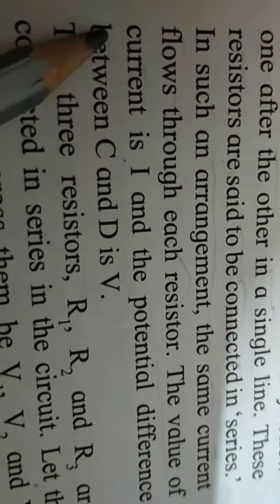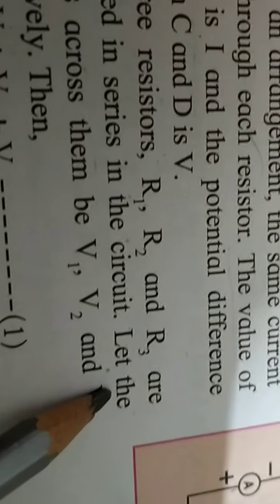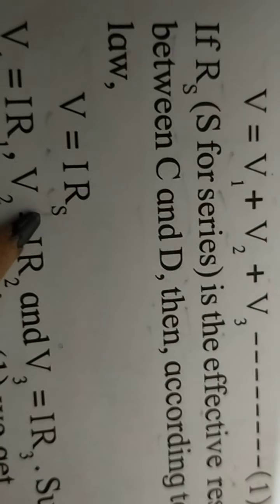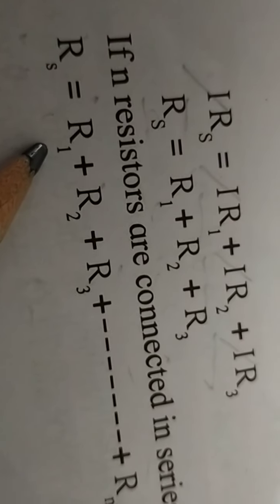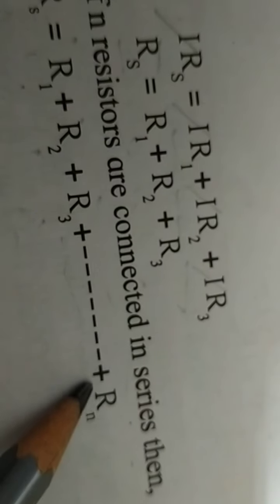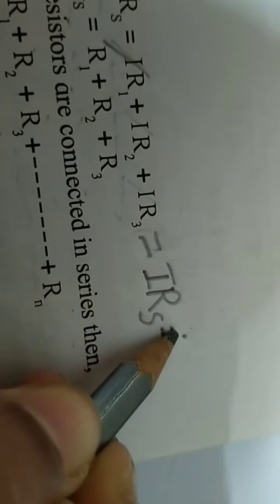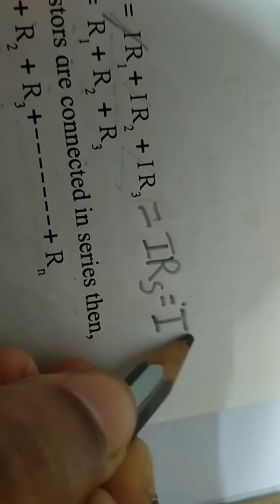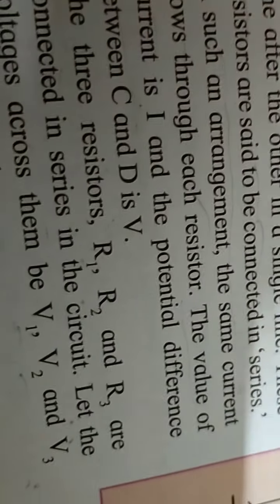Resistors in series.